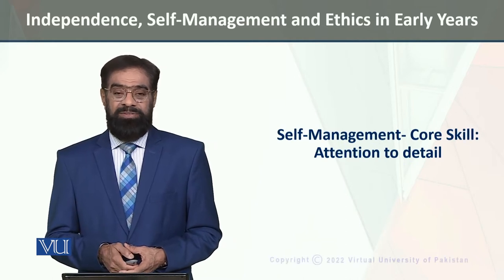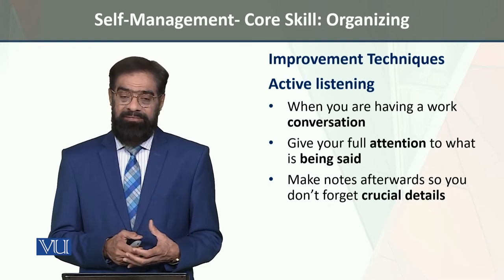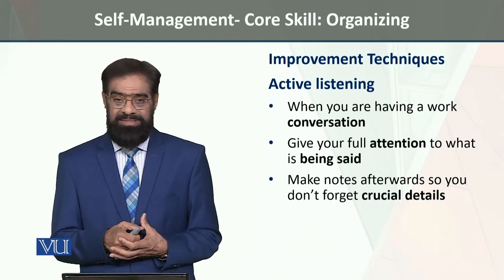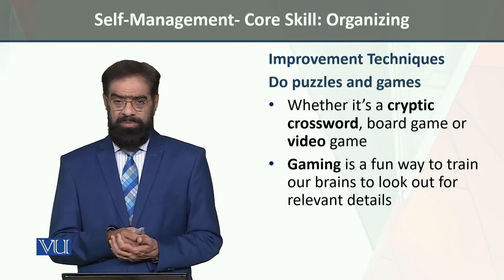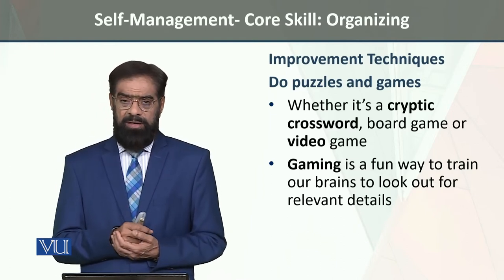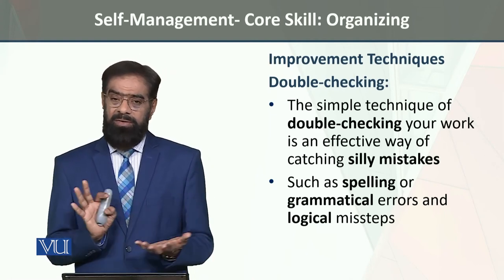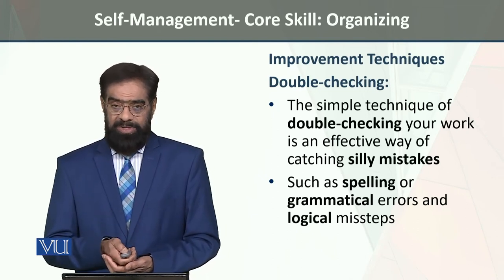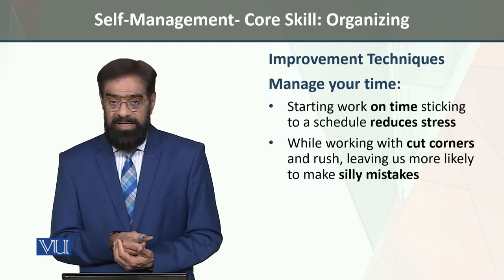ECE204_Topic022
By Dr. Tariq Mahmood